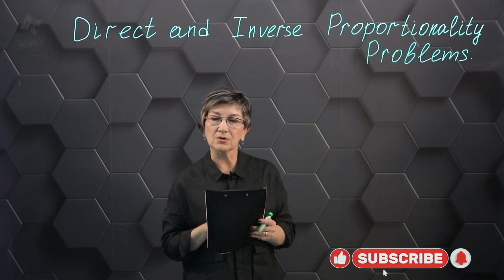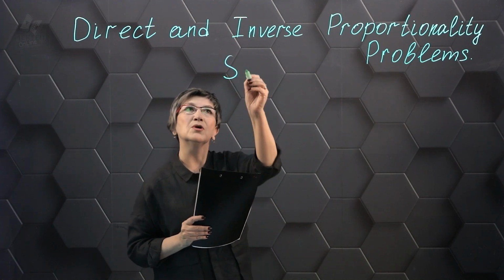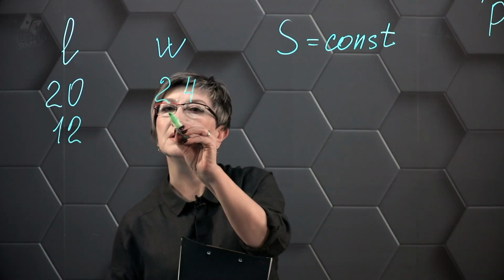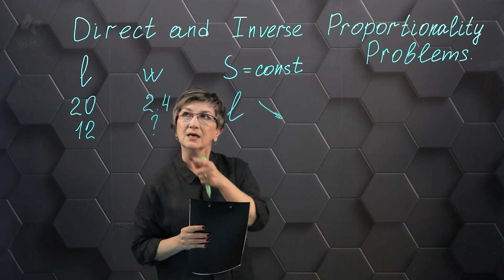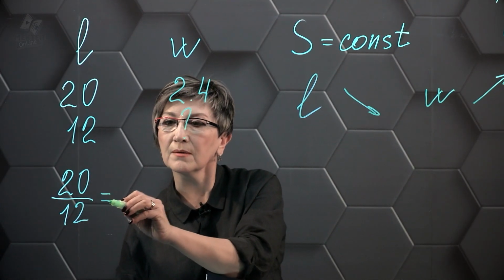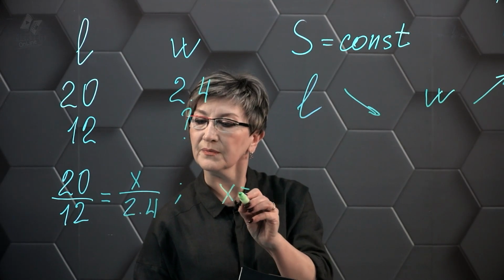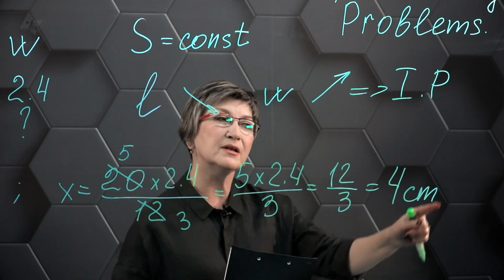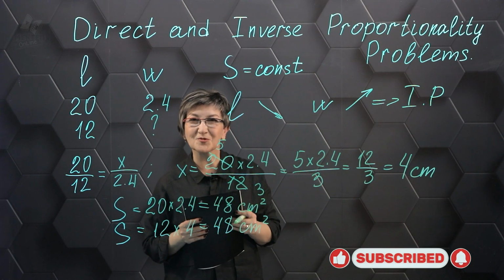Direct and inverse proportionality problems. Part 4.